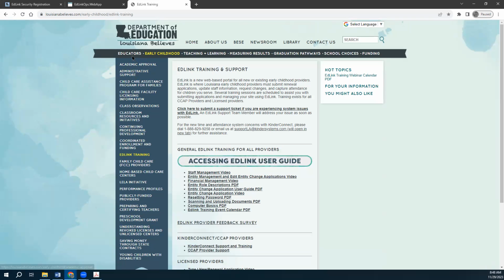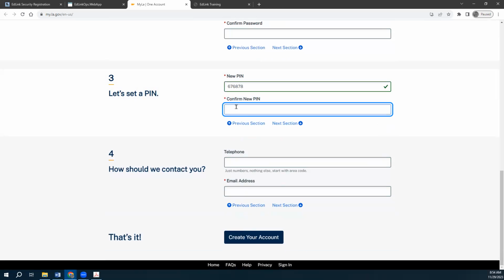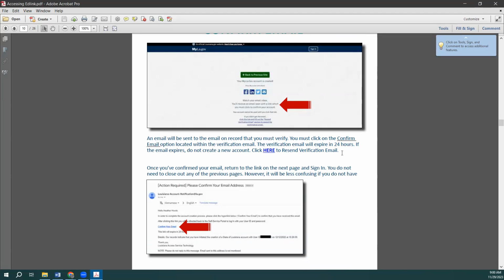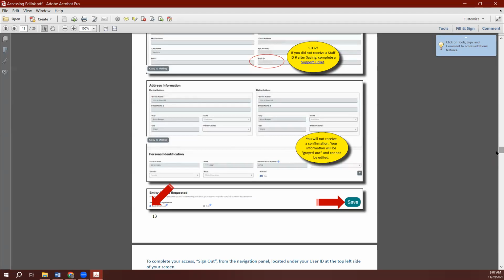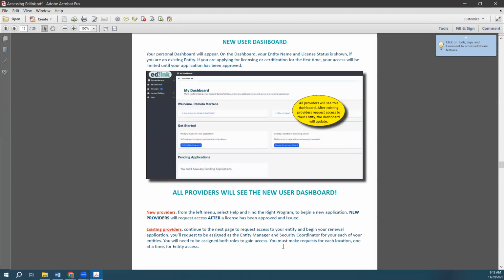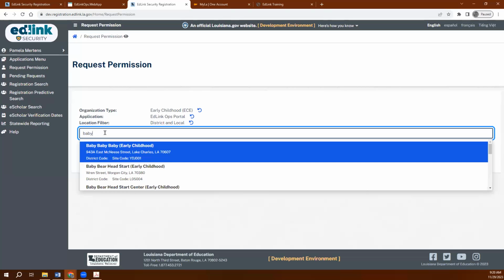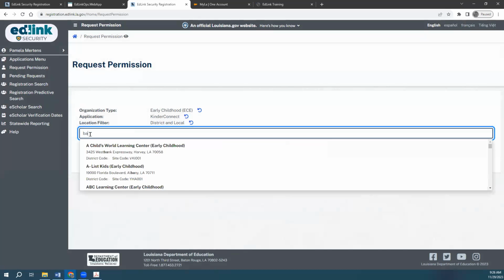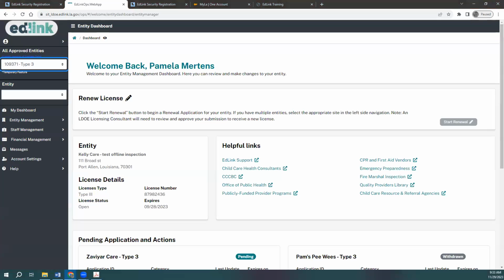Acessing Edlink Instructions